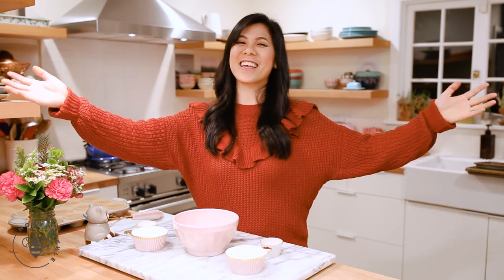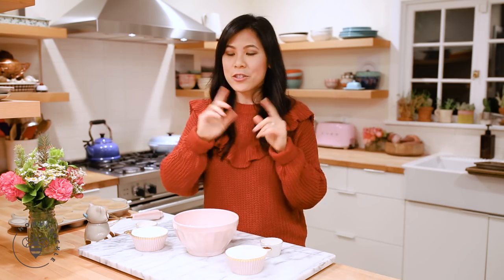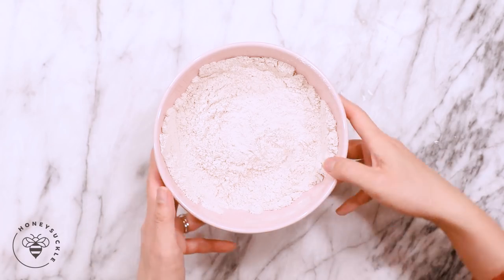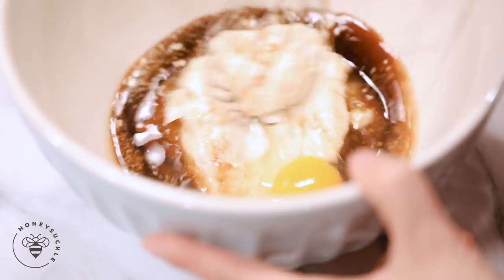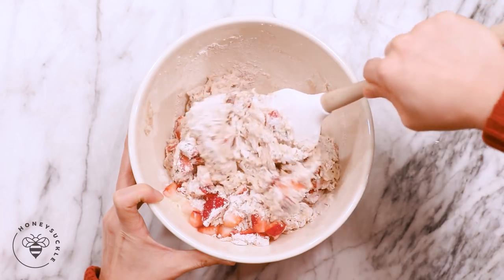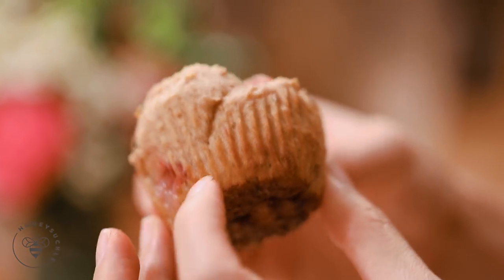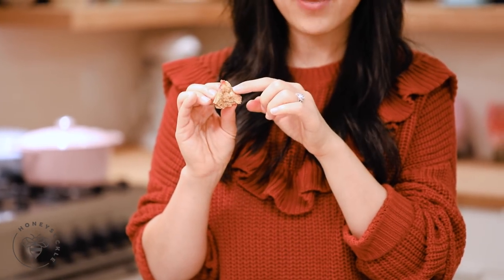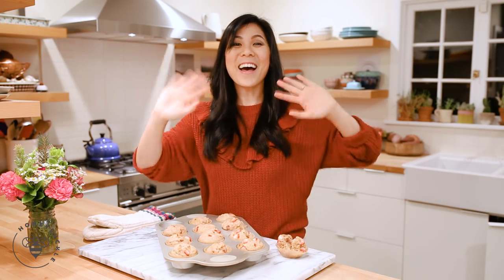Whole Wheat Strawberry Yogurt MUFFINS 🐝 DAY 27 | HONEYSUCKLE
Bakery vs Homemade MATCHA MOCHI CAKE BuzyBeez Need a snack idea? These Healthier muffins will be a treat!

Vietnamese Subtitles by Anh Tho Hoang

Whole Wheat Strawberry Yogurt Muffins - makes 1 dozen

1 cup All Purpose Flour
1 cup Whole Wheat Flour
1 tsp Baking Powder
1/2 tsp Baking Soda
1/2 tsp Cinnamon

In another bowl gently mix
1 cup Greek Yogurt (I used a flavored Passionfruit)
1/3 cup Maple Syrup. If using plain Greek Yogurt, use 1/2 cup
1 tsp Vanilla
1 Egg

mix then add 1/3 cup melted Coconut Oil

Gently fold in the dry ingredients, then add 1 cup
Chopped Strawberries

Scoop into a lined cupcake pan. Bake 15-18 minutes at 375º F